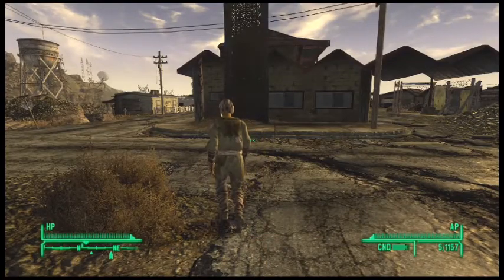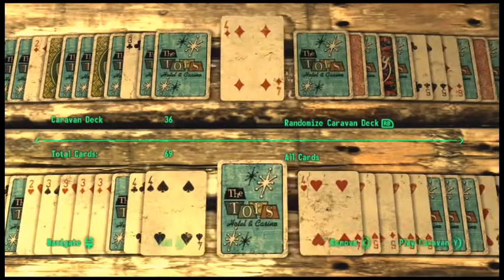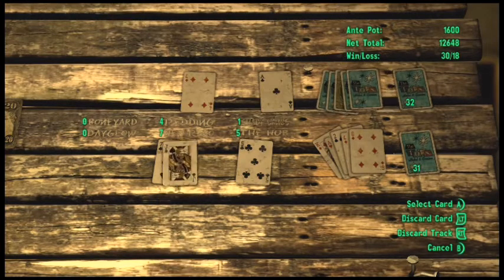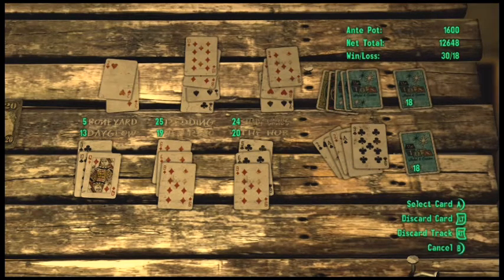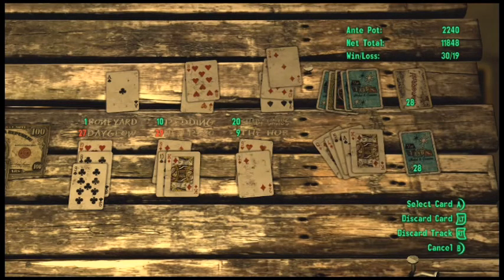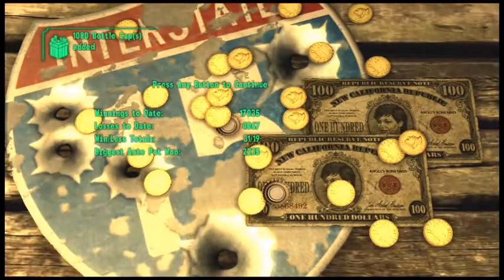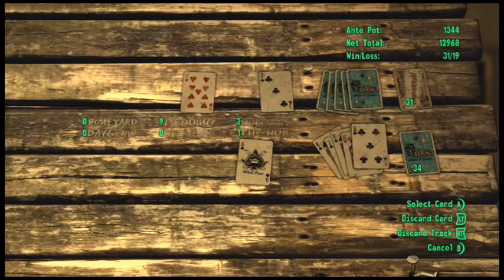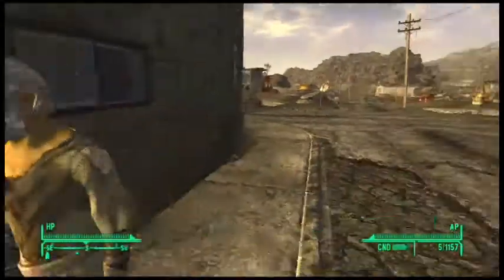How to play Caravan on Fallout New Vegas- Novac with No-Bark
I decided to do my own video of how to play and better understand Caravan. It becomes very easy after you understand the basic techniques.
"Eddy Arnold-It's a Sin"